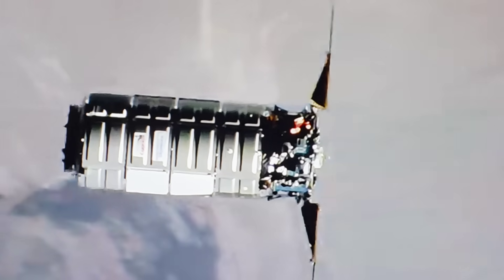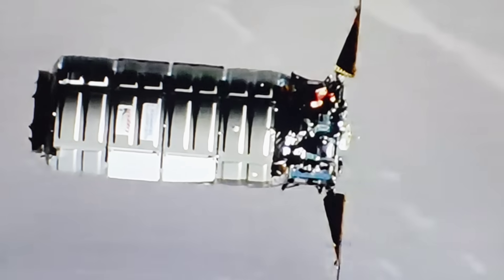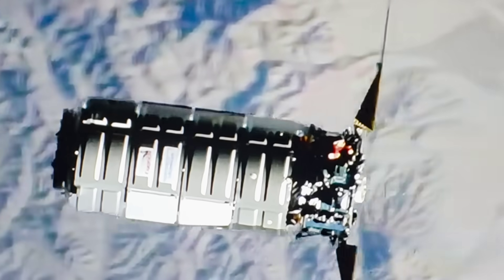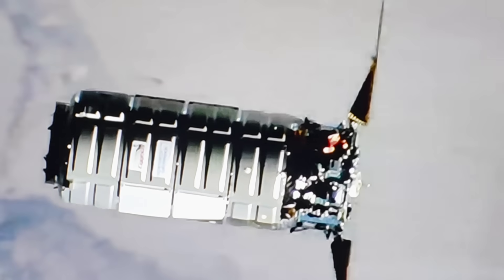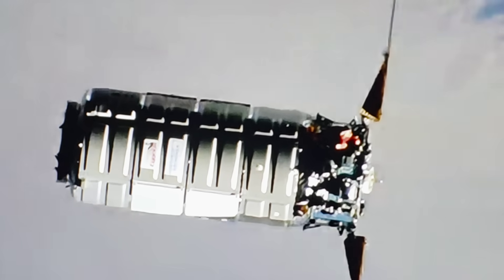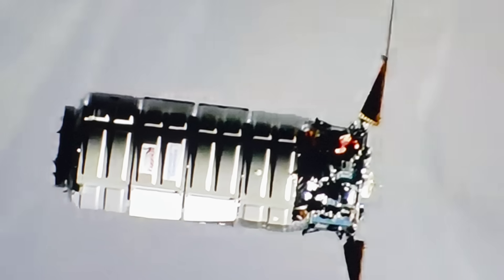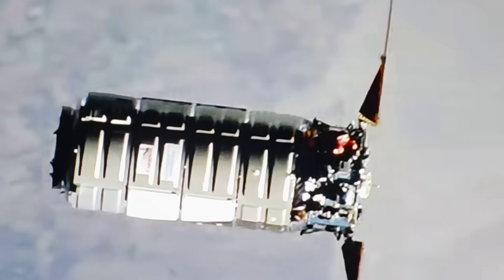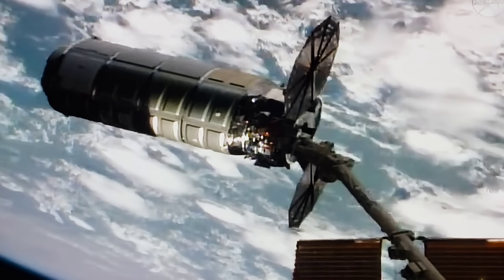NASA, Northrop bounce back! Rejuvenated Cygnus XL delivers record payload to the ISS!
Every now and then, it's my pleasure to bring you some good news on the heels of the bad...

SUPPORT DIGITAL VOODOO!